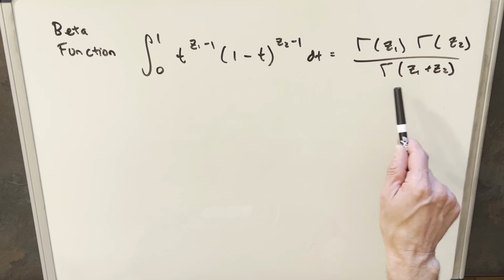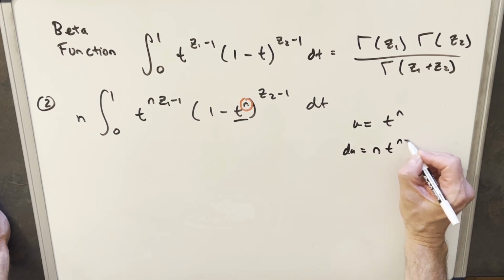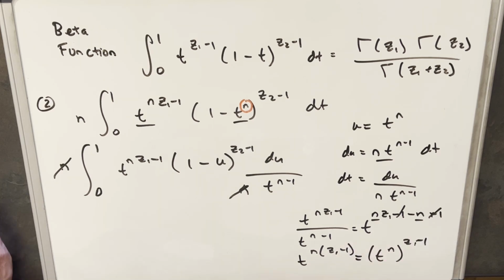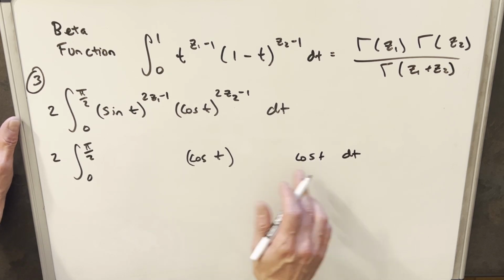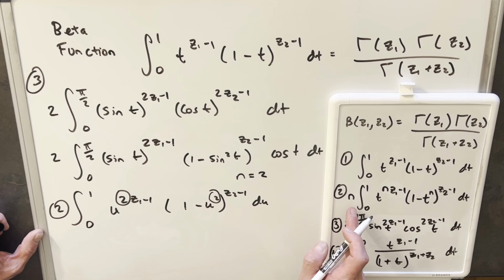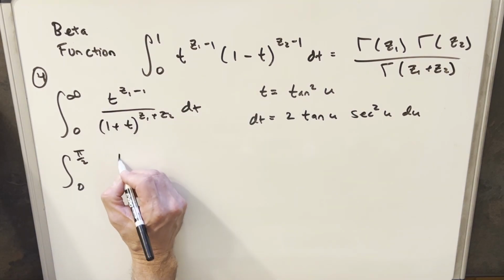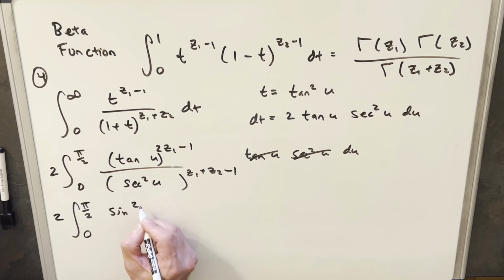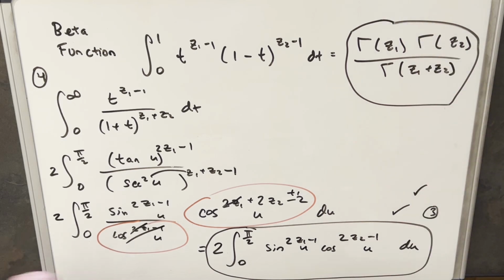The Beta function has many forms! Let's look at a few...